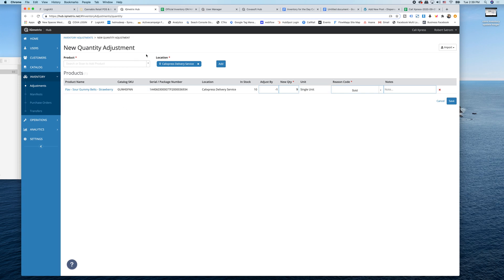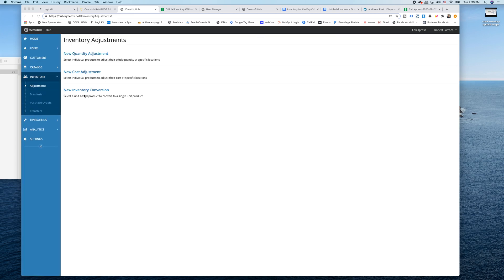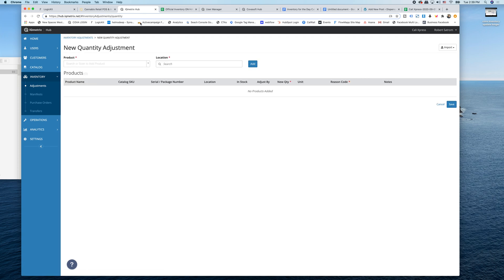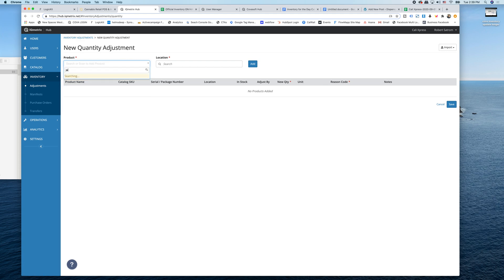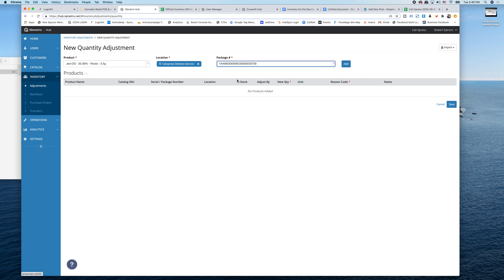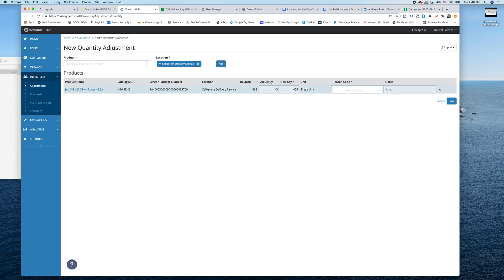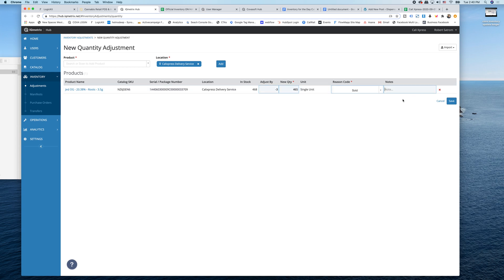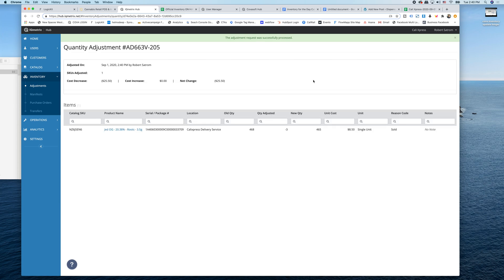Cova Software - How to update inventory quantities quickly - Dispensary Chimp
Here's how to update your inventory counts are your product quantities in Cova software. Call the software is a cannabis and we dispensary inventory management system and in this case we are showing you how to make sure the inventory is correct for logickit.io.

https://